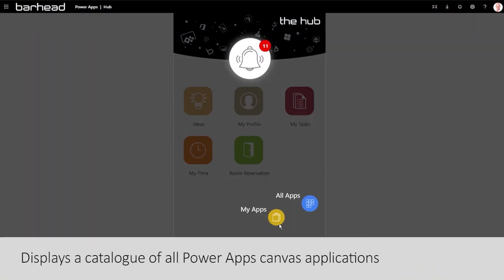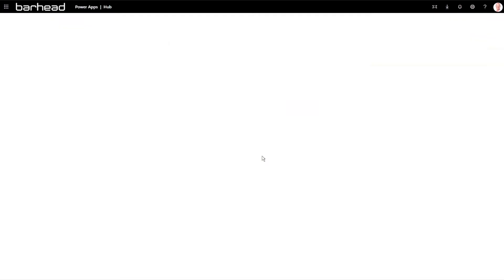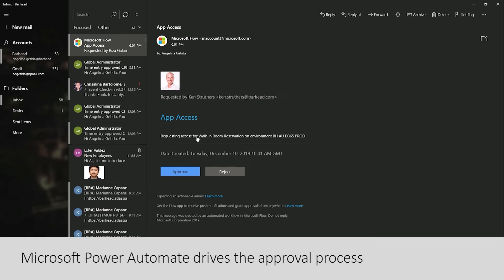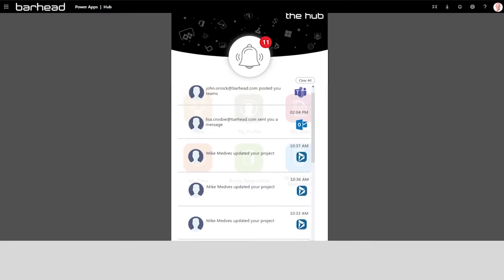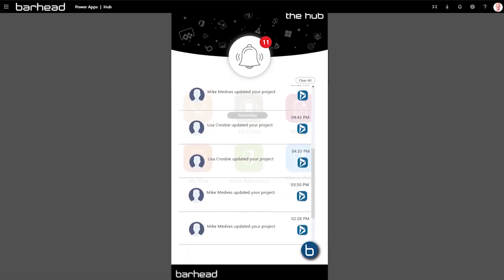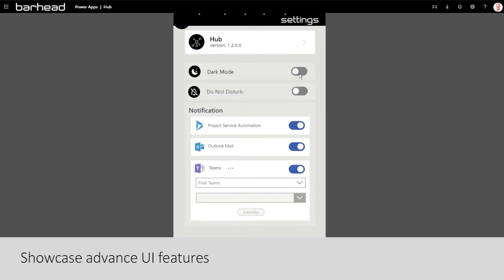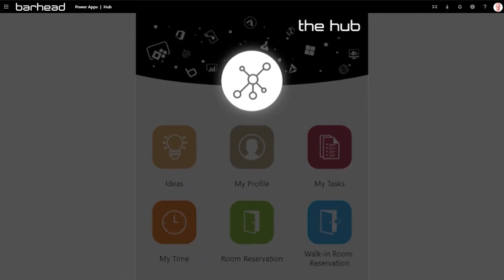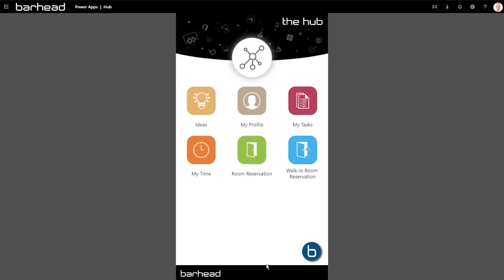Power Apps - The Hub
The Hub is a Power Apps and Power Automate solution framework designed to help manage and streamline Power Apps admin and deployments.

The solution showcases what businesses can do using Microsoft’s low-code Power Platform. We don’t offer The Hub app anymore, but our consultants would be happy to help you build apps such as these and more!